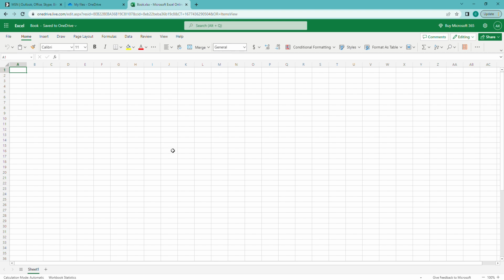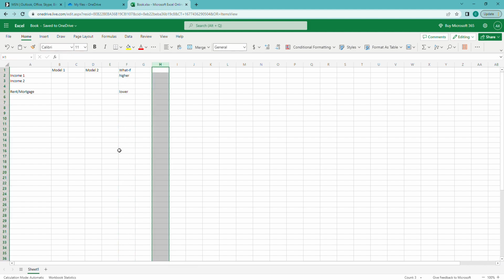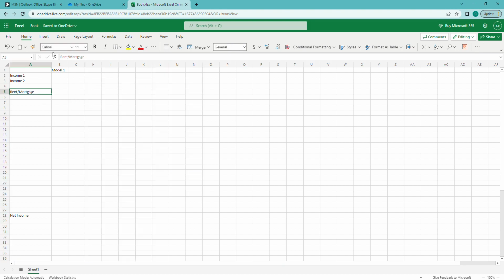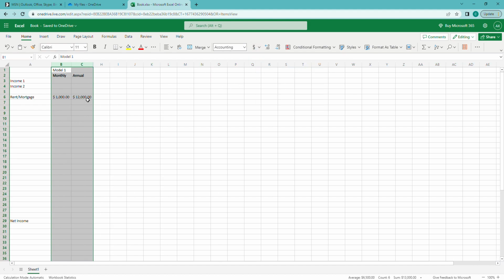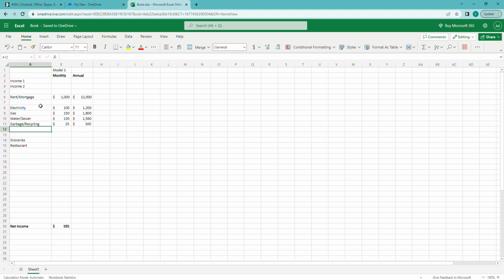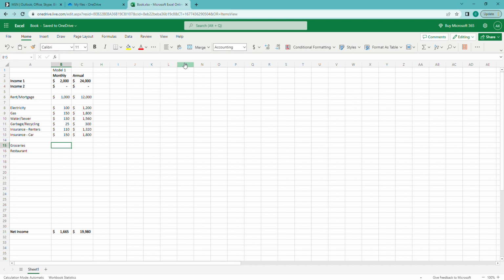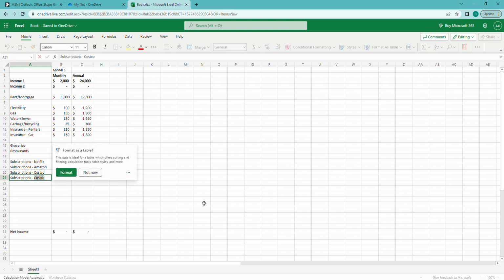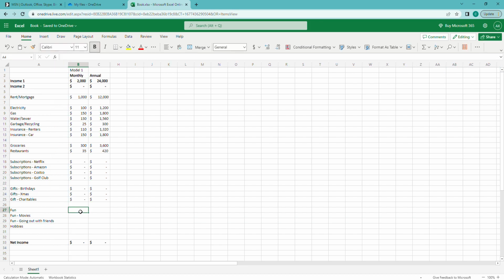How to Build a Basic Budget using Excel - for beginners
According to a 2021 survey conducted by the National Foundation for Credit Counseling, 59% of American adults reported having a budget in place. Another survey conducted by Bankrate in 2019 found that only 56% of American adults had a budget.

This is a short video explaining how to use Excel to jump right into creating a budget.